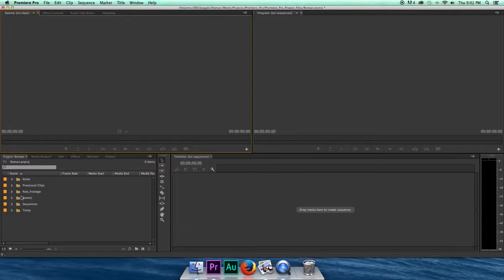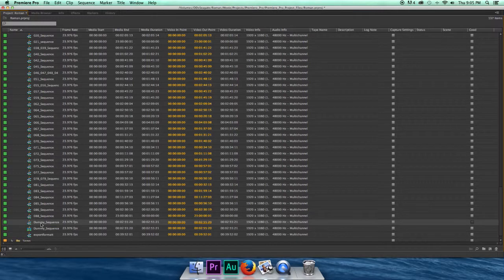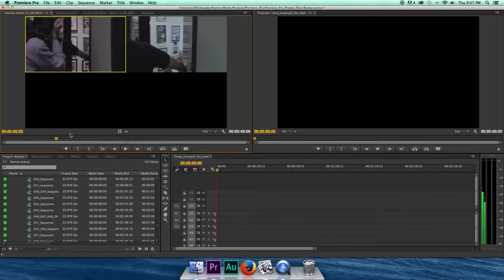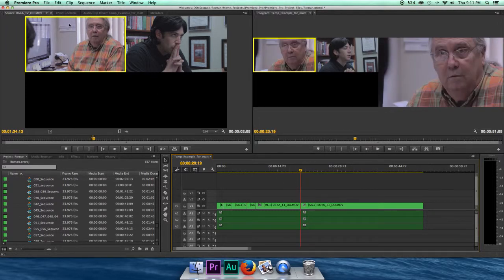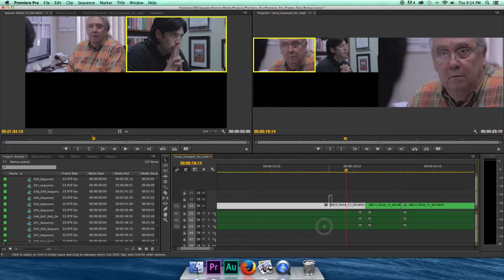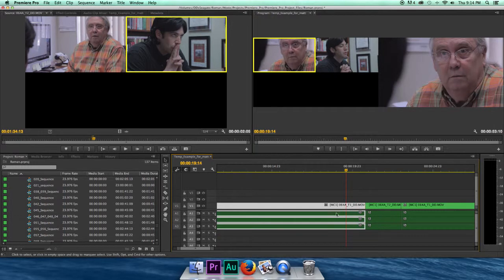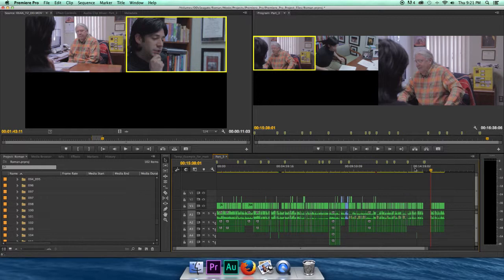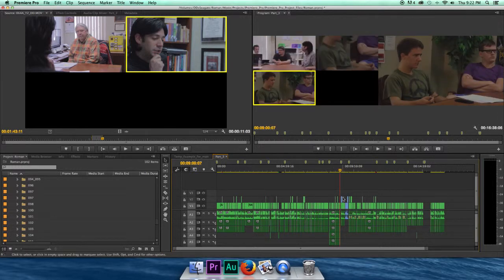Teaching Someone How to Steal from Me